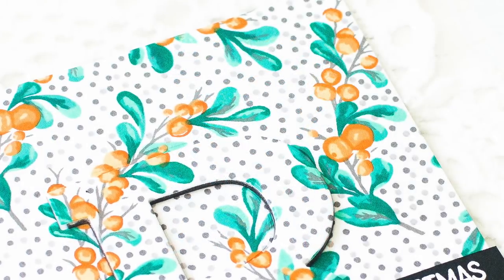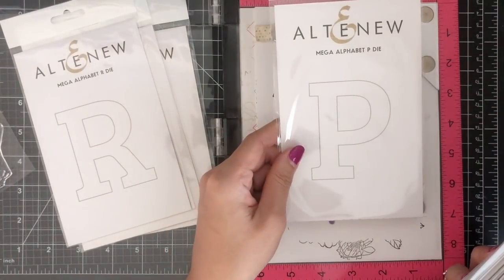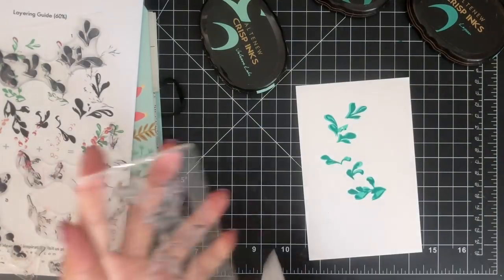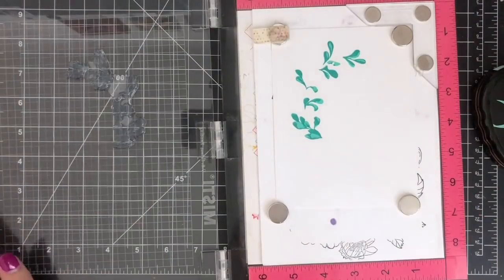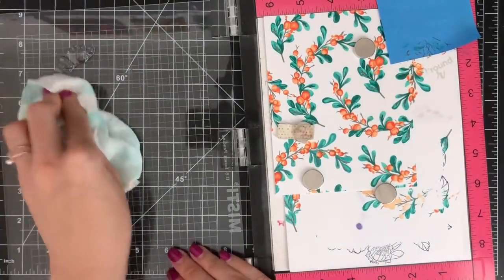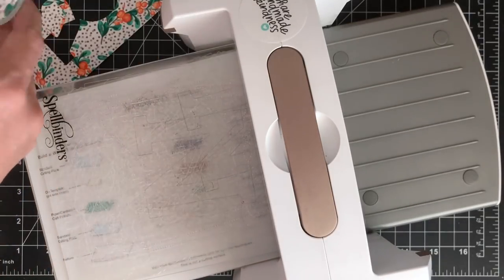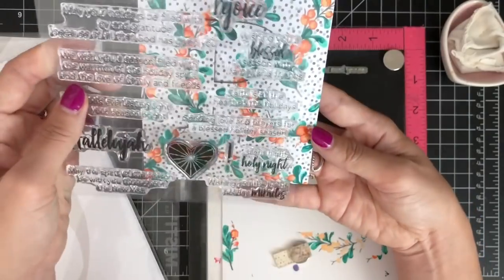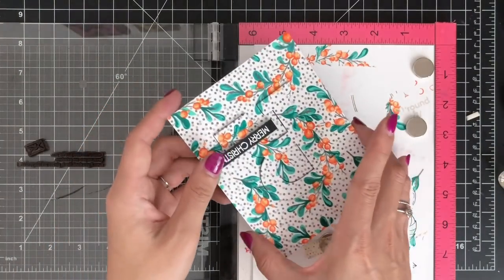DIY Christmas Card with a Custom Background(Feat. Altenew Stamps/Dies/Inks)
Learn how to create a handmade winter holiday card with a hidden title on a stamped background. This video features the Bountiful Branch Stamp Set, Mega Number R Die Bundle, and more from Altenew.

●▬▬▬▬▬★ ● SUPPLIES ● ★▬▬▬▬▬●

• Clamp Mount for Smartphone

●▬▬▬▬▬★ ● My Stamp Designs ● ★▬▬▬▬▬●

●▬▬▬▬▬★ ● FIND ME ● ★▬▬▬▬▬●